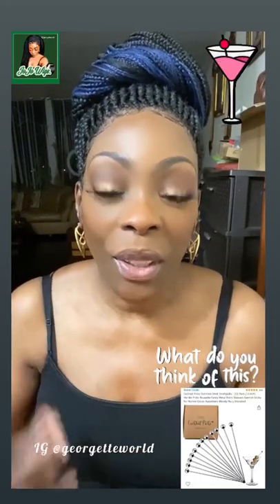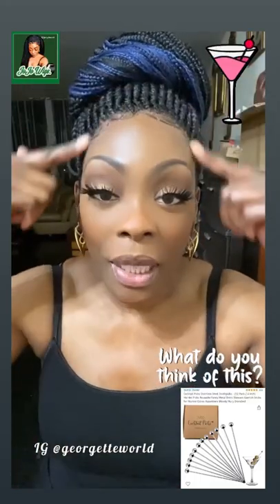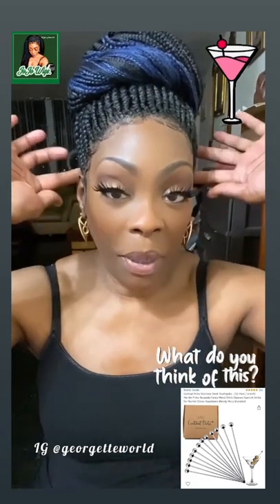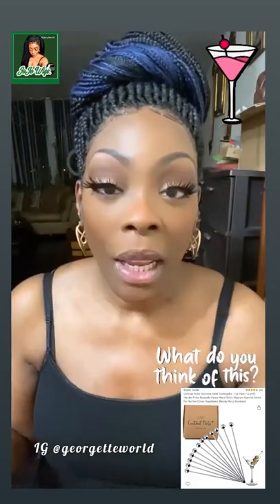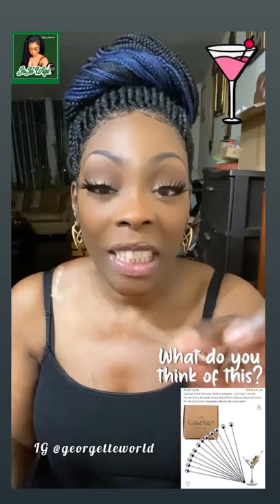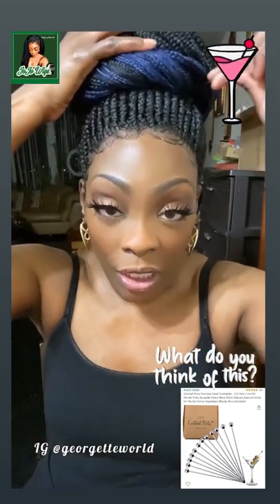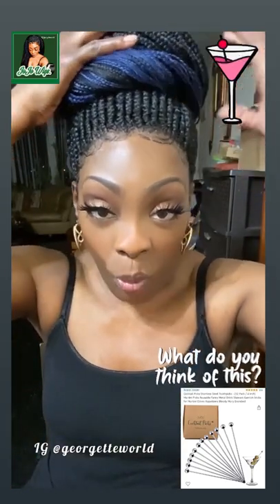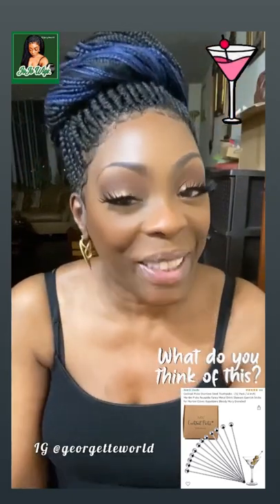How I keep my updo braided wigs from falling off.